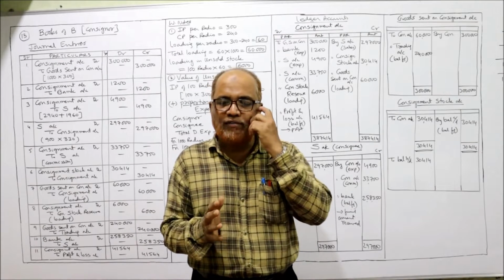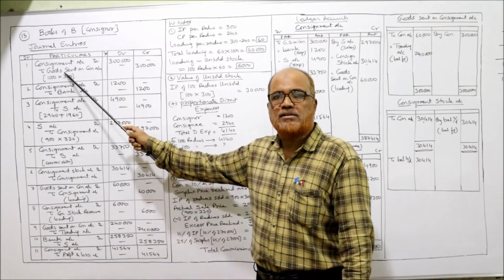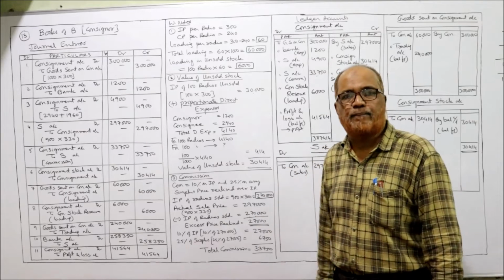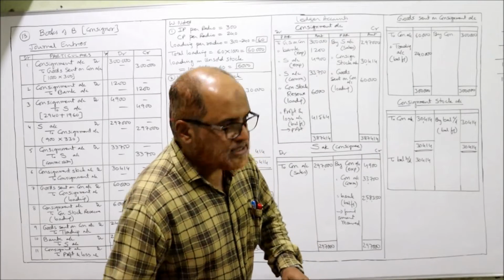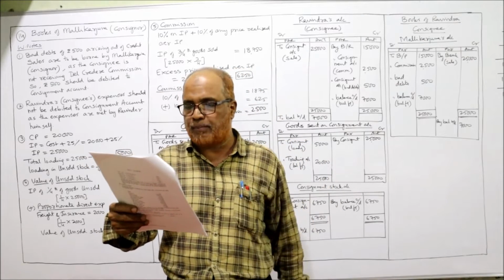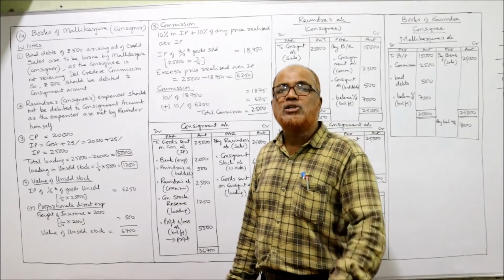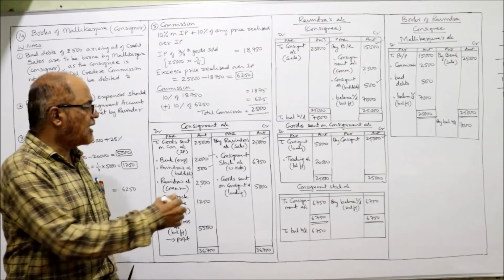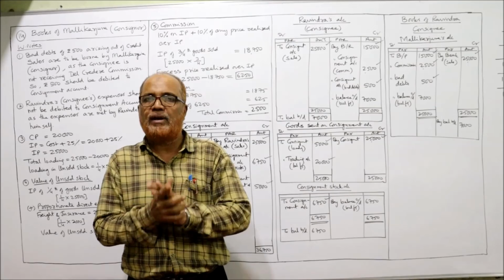Financial Accounting II I Consignment Accounts I Problems and Solutions I Part 8 I Khans Commerce